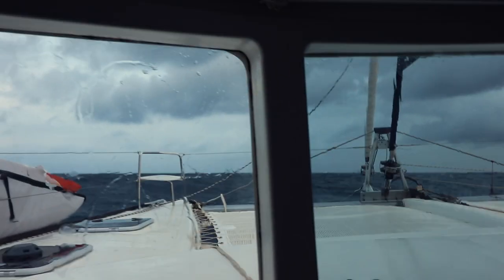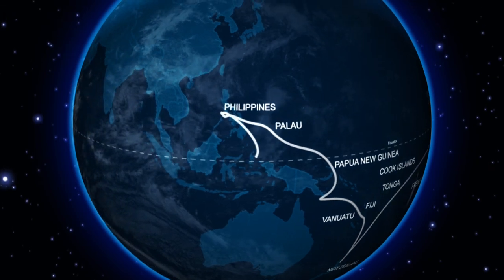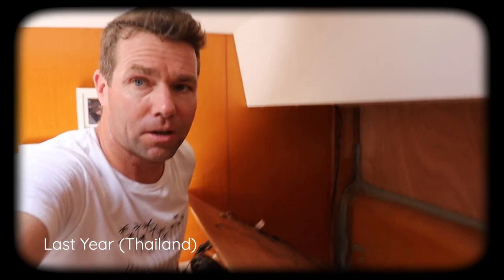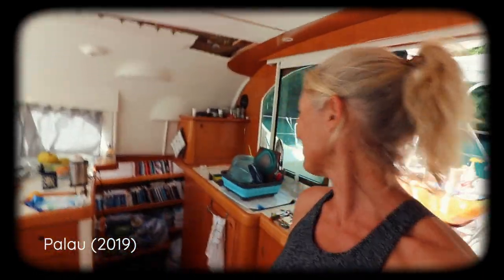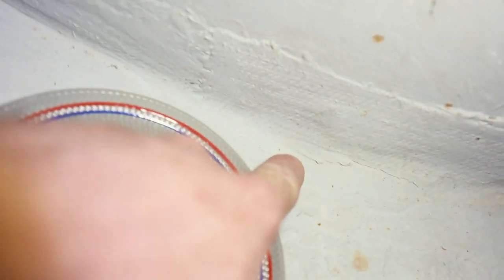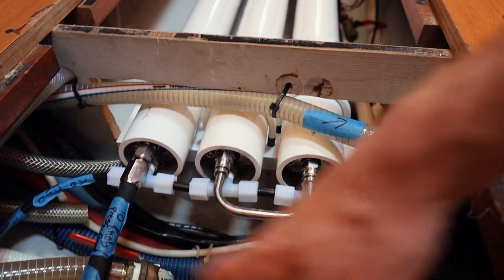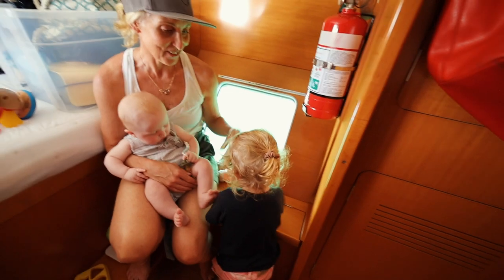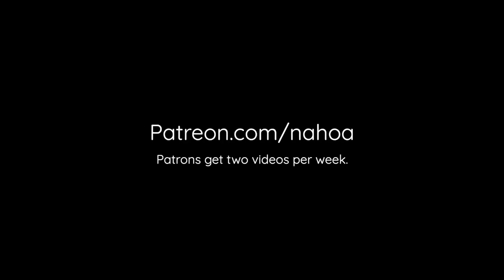Lagoon catamaran Bulkheads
[GET ONBOARD]

Our biggest question asked is what we did with our bulkheads? Have we had issues with them? We are constantly checking, re-checking and re-inforcing our boat.

Fact is this boat was built for the charter market. That means trade wind sailing conditions. Not extended gale or storm force conditions.

But we Love Lagoon catamarans. Their price point was within our range when we were purchasing a boat. They have fantastic layouts. You are also at anchor 80% of the time but safety and integrity of the boat must come first when you are offshore with your family for weeks on end.

We would love for Lagoon to beef up their construction considering what these boats are used for on the secondary market.

Hope you enjoy this episode. With Love,
Ben, Ash, Willa, Bodhi

Don't Ever Grow Up,
Ben. Ashley. Willa. Bodhi